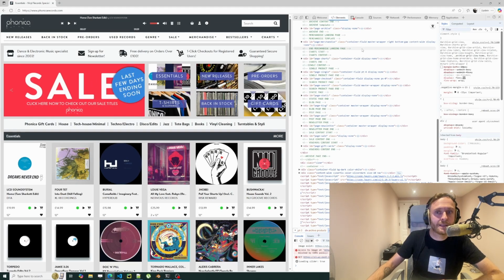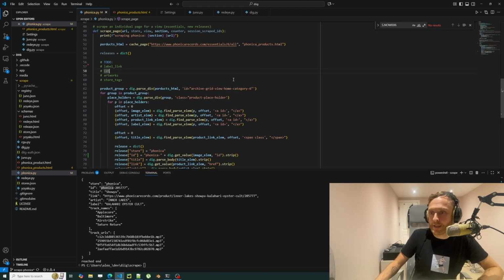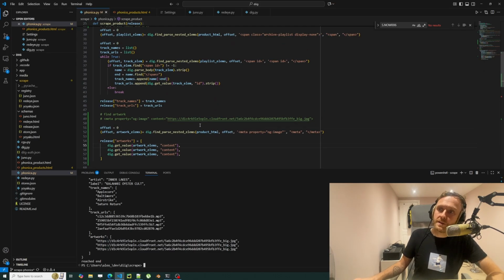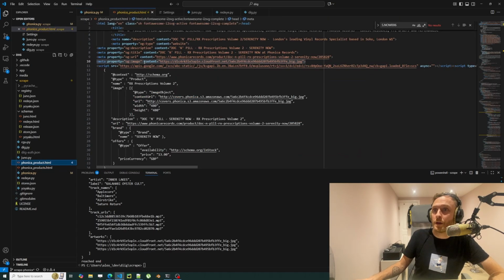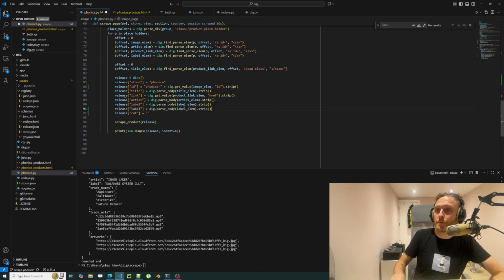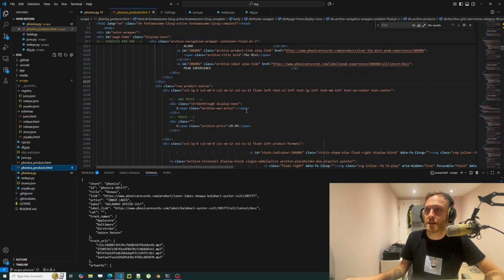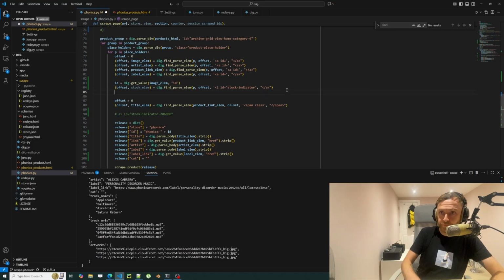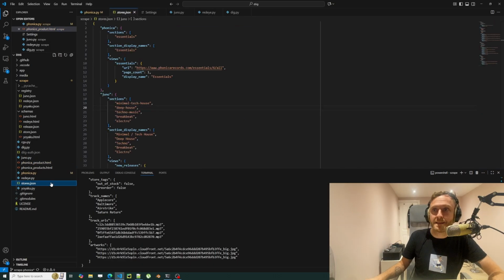Scraping continued, all info parsed!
This continues my work adding a scraper to get information about products in Phonica records for use in my iOS music discovery app "diig"

In this video I find and parse the final pieces of product information required by the app. Next up automating the scrape and using it for real!